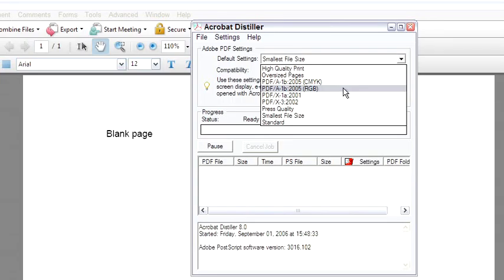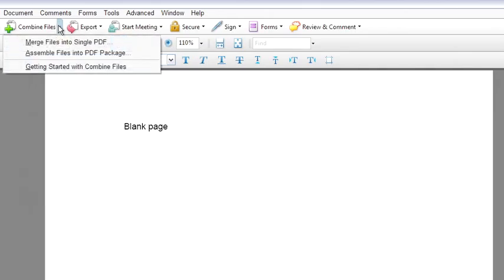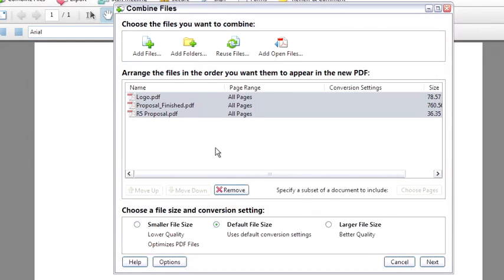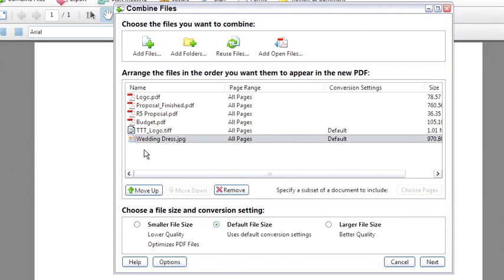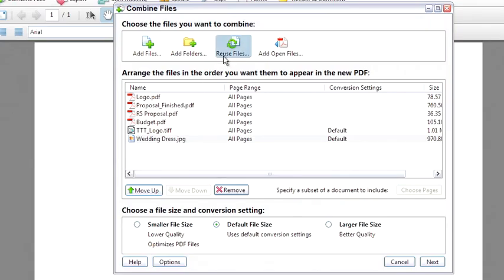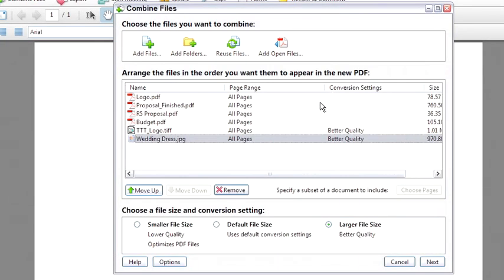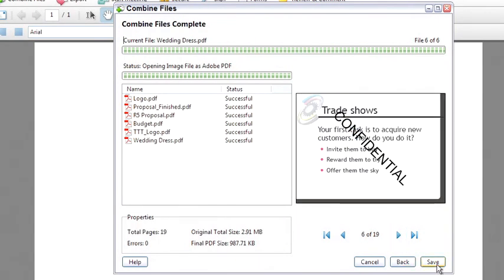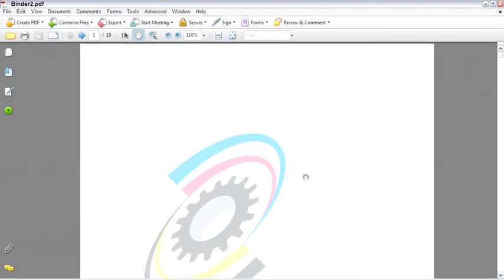TAC8QT P1 L02 T02